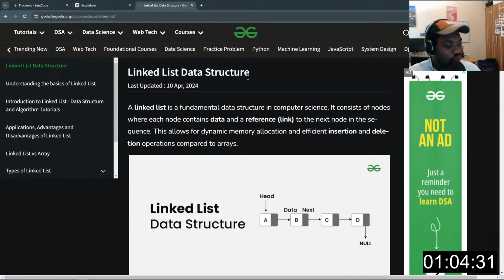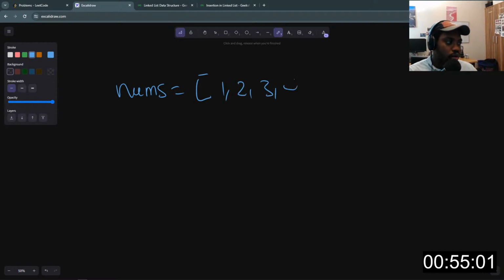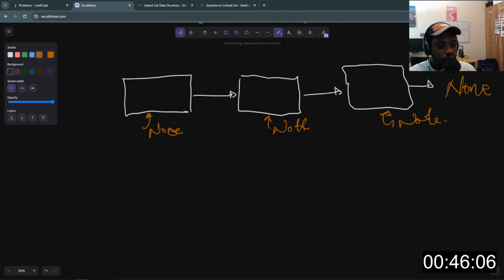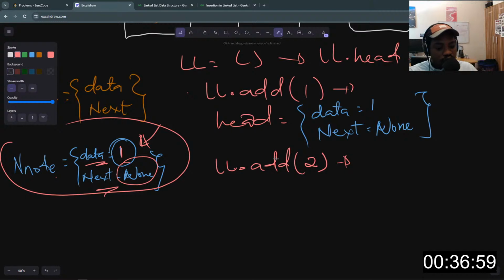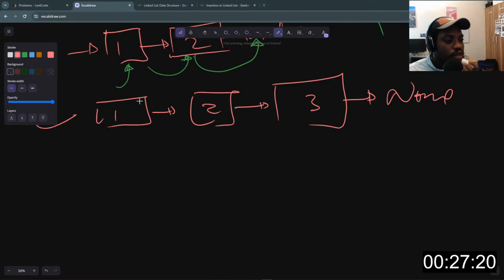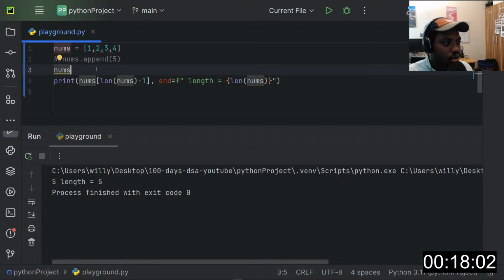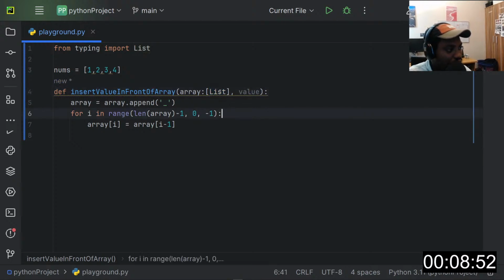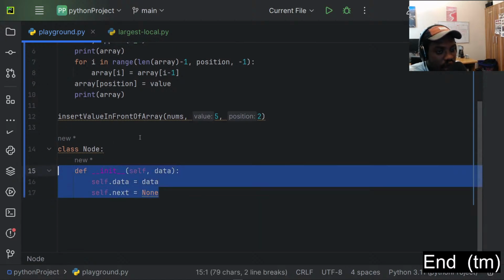DAY 30/100 - 100 DAYS OF STUDYING DATA STRUCTURES AND ALGORITHMS - LINKED LIST , INTRO II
OBJECTIVES 🔍🔍🔍🔍:
What is are linked list
Linked list examples